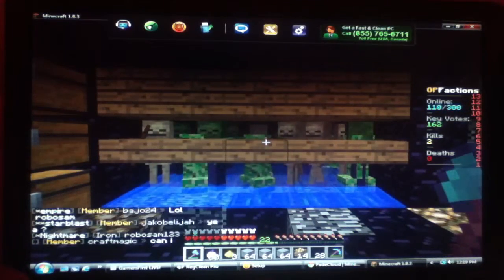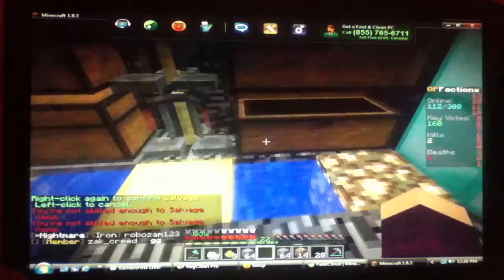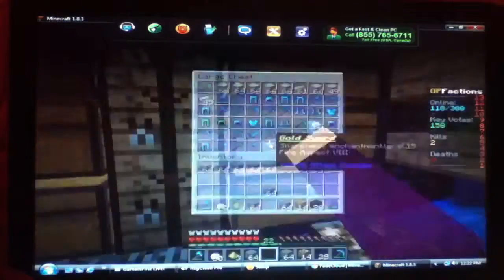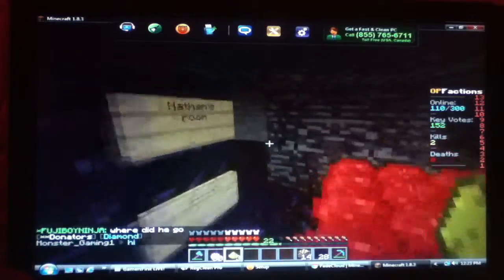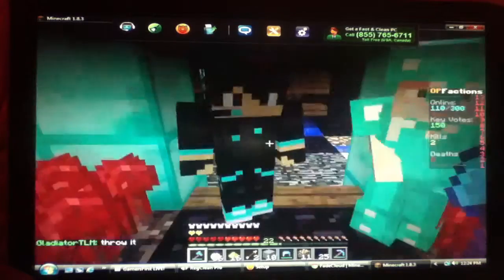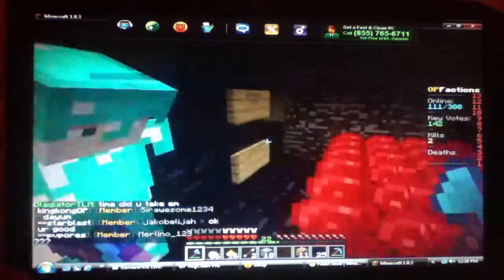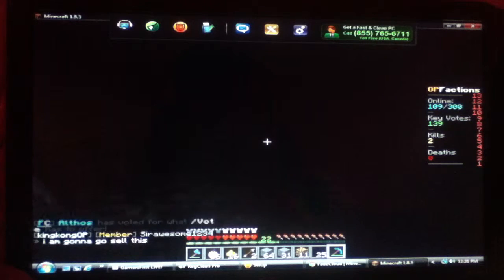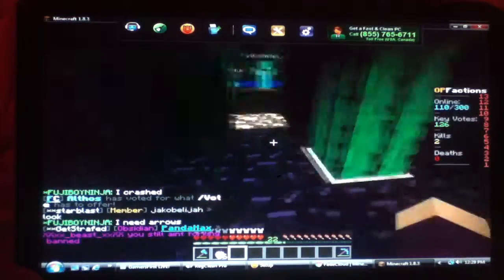Minecraft factions season 3 ep1 (new life)